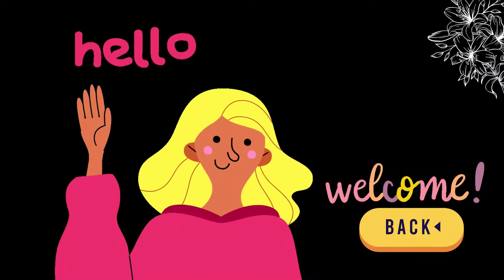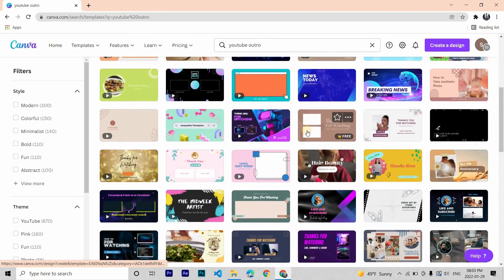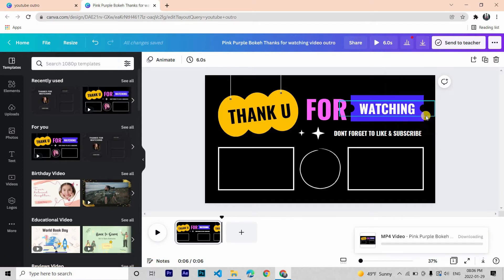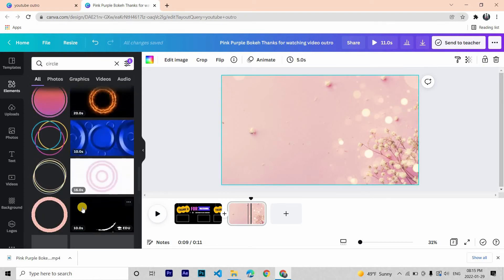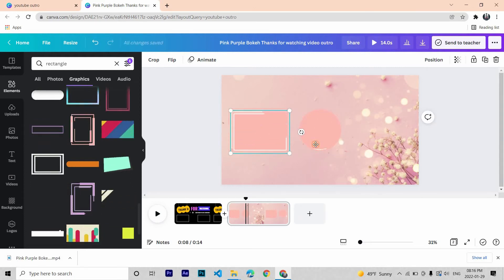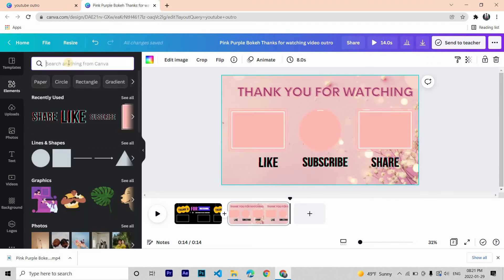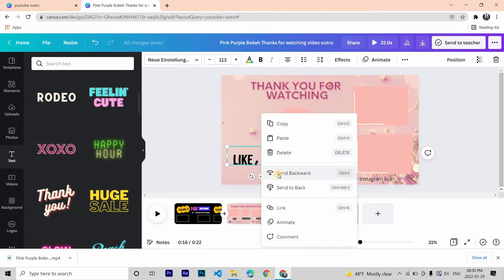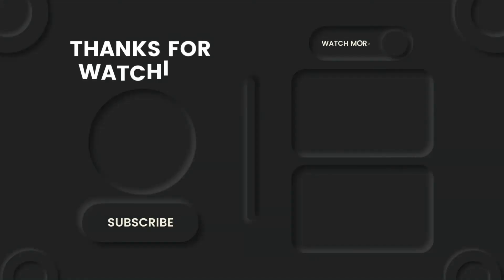How To Make Outro For YouTube Videos (FAST) | FREE End Screen Templates 🔥 | Canva Tutorial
Here we will be learning how to make an animated outro for our YouTube channel. We will make two of them. One using the templates and one designing ourselves. I hope you guys like it.